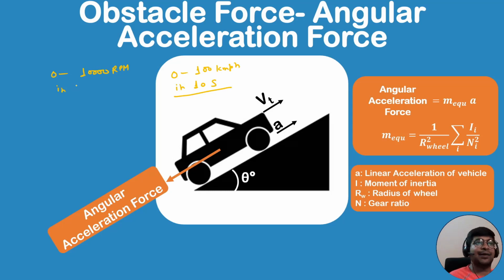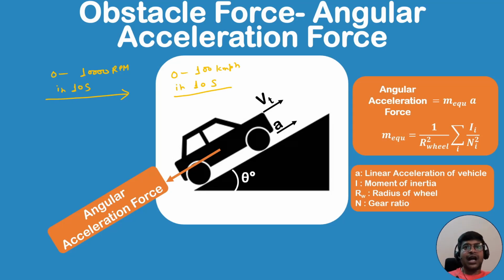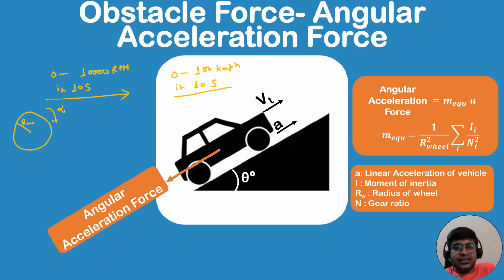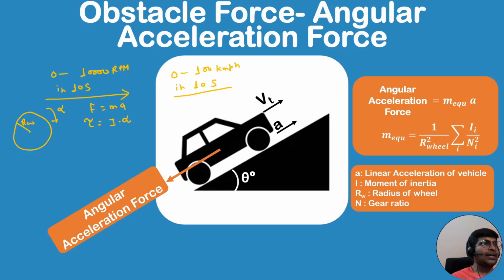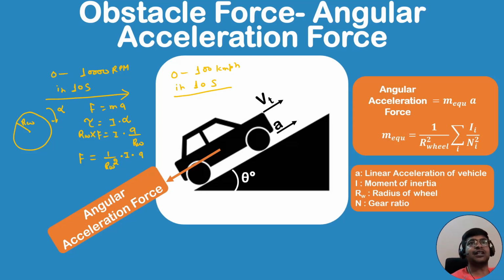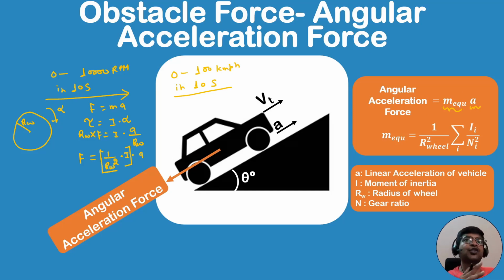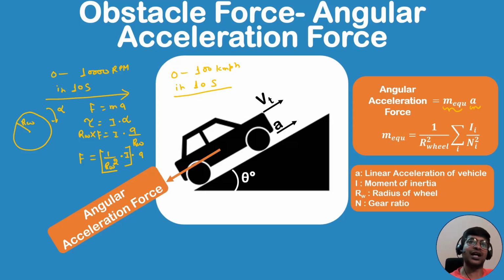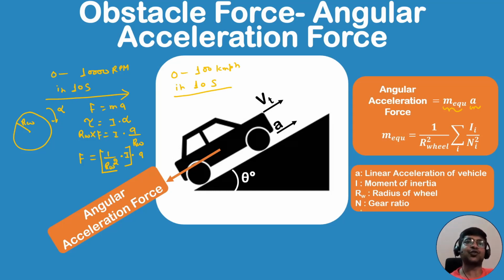Angular Acceleration Force | 06 | Electric Motor Sizing Based on Vehicle Dynamics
Understanding Angular Acceleration Force acting on vehicle.

In this video, I break down the concept of angular acceleration force in electric vehicles.

What you’ll learn:

What is angular acceleration force & why it matters

How rotating components (motor rotor, gears, wheels) responsible for angular acceleration force.

The formula to calculate equivalent mass (mₑq) for rotating parts

Step-by-step explanation of torque, inertia & gear ratio influence

How to compute the net angular acceleration force acting on a vehicle